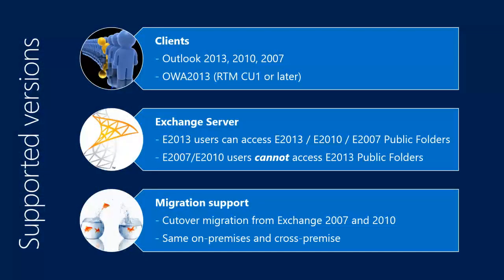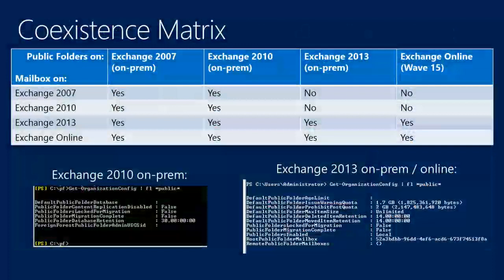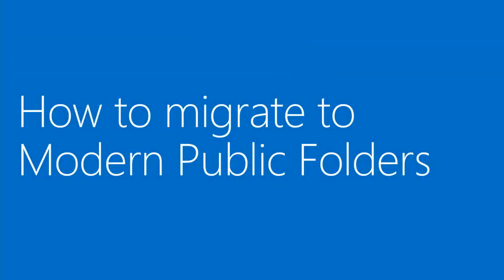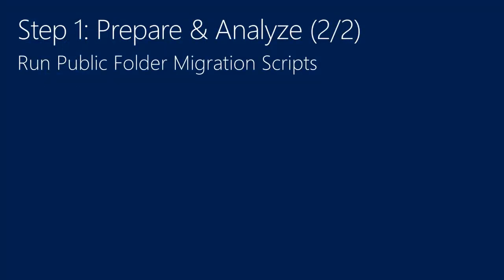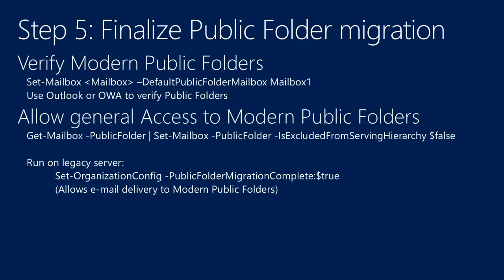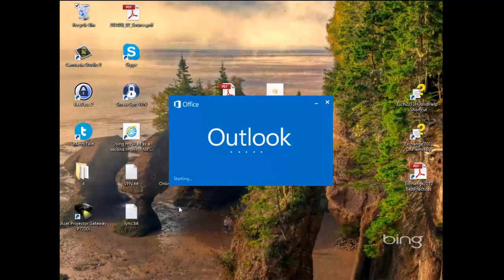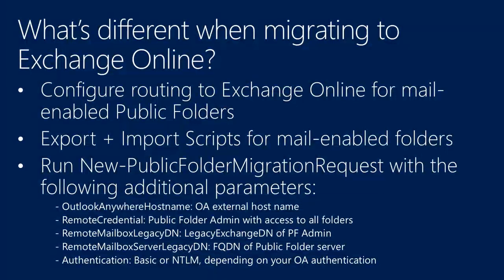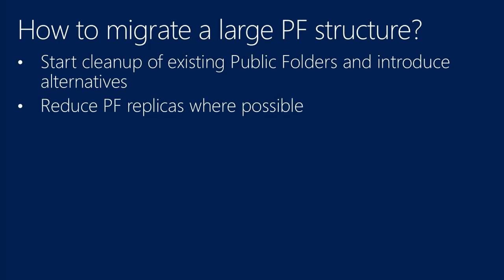TechEd North America 2013 Modern Public Folders Overview, Migration and Microsoft Office 365